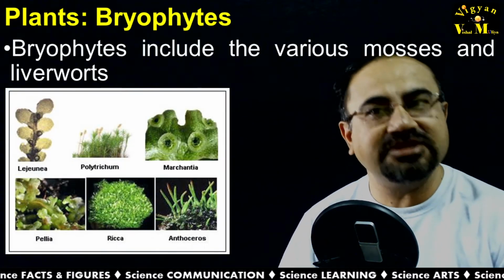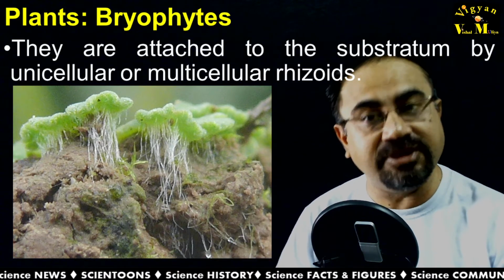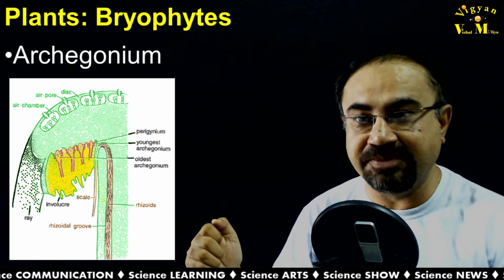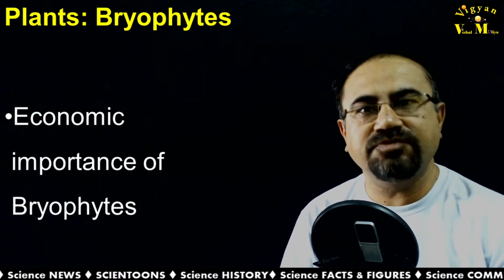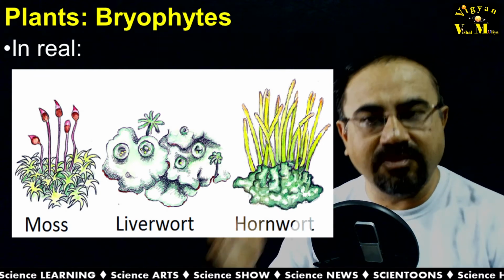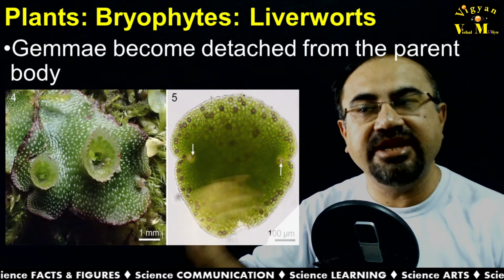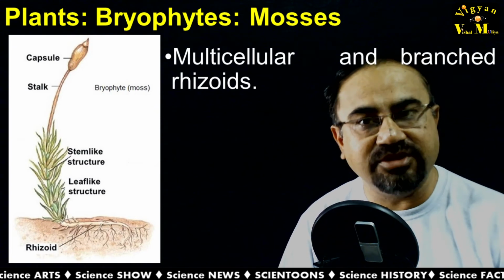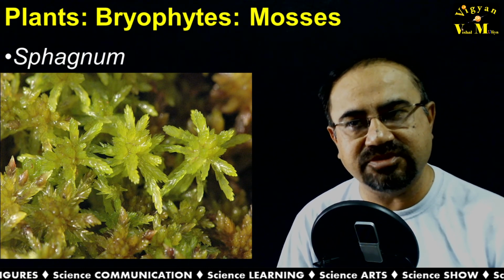Chapter 03 Plant Classification Part 03 Bryophytes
Video: Plant Classification  Part 03 Bryophytes
Standard: 11
Chapter: 03 Plant Classification
Part 03:  Bryophytes
Topic Covered:  Bryophytes

Dear Students,
   This is my humble try to put the NCERT 11 and 12 Biology syllabus in video format. I have tried to explain each and every sentence in the easiest way.
After finishing one unit with NCERT syllabus, I will Put the same chapter for NEET level with utmost detail so that it will be more and more helpful to the student for preparation of competitive examination.